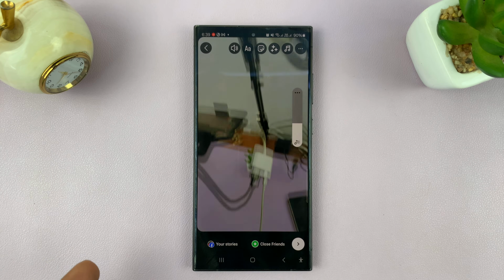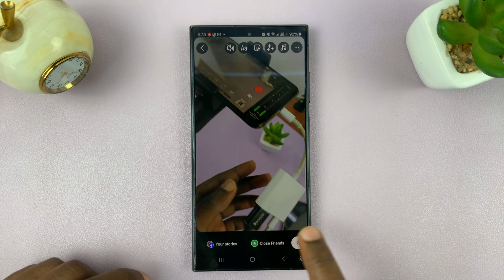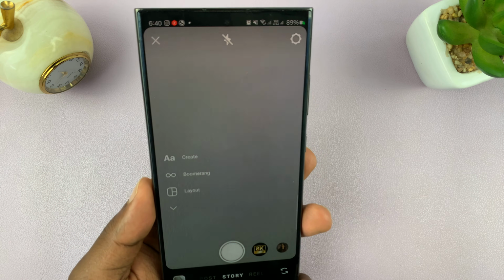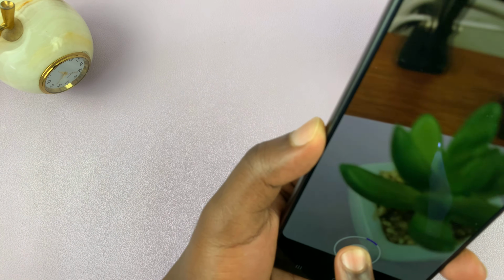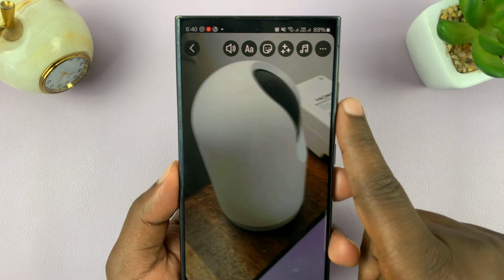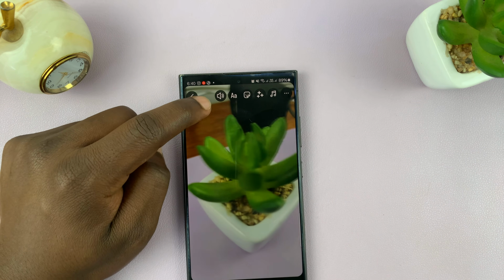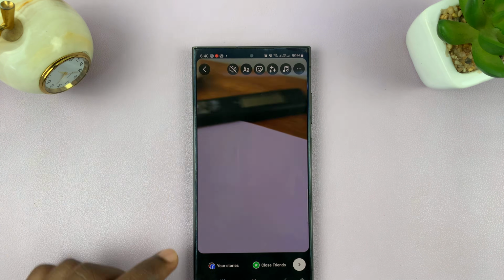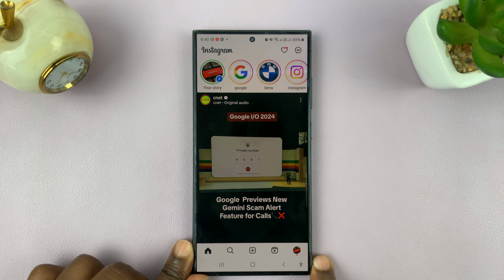How To Mute Sound On Your Instagram Story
Here's how to mute sound on your Instagram Story.

Instagram Stories have become an essential part of the social media experience, allowing users to share snippets of their lives through photos and videos. However, there are times when you might want to mute the sound on a story to avoid disturbance or enjoy the content silently.

Whether you are a viewer or a content creator, this tutorial will help you navigate the process of muting sound on Instagram Stories.

1: To begin, open the Instagram app on your mobile device. Make sure you're logged into your account. On the home screen, swipe right or tap the camera icon at the top left corner of the screen to open the Instagram camera.

2: At this point, press and hold the white circle at the bottom center of the screen to start recording. Release the button to stop recording. Alternatively, tap the gallery icon  and select the video you want to upload from your gallery.

3: Once you've recorded or selected your video, look for the sound icon, which looks like a speaker and is usually located at the top of the screen. Tap the speaker icon to mute the sound. When the sound is muted, the icon will change to show a muted speaker (a speaker with a line through it).

4: Once you are satisfied with your video and any added effects, tap the "Your Story" button at the bottom left of the screen to share it to your story.

Samsung Galaxy A25 5G, Factory Unlocked GSM:

Samsung Galaxy S24 Ultra (Factory Unlocked):

Samsung Galaxy A15:

Samsung Galaxy A05 (Unlocked):

SAMSUNG Galaxy FIT 3:

TCL 55-Inch Q7 QLED 4K Smart Google TV:

Cell Phone Tripod Adapter